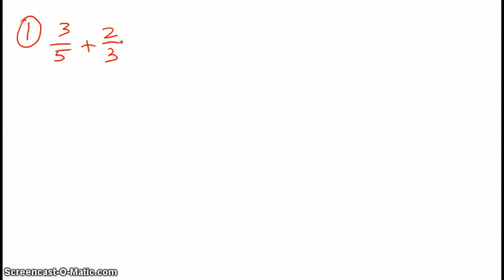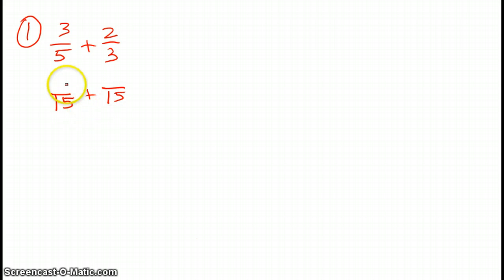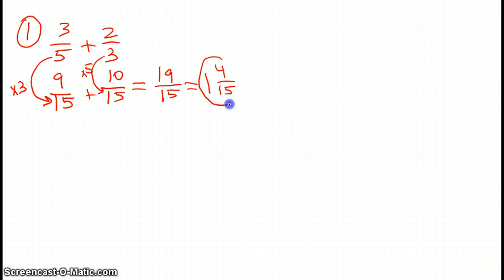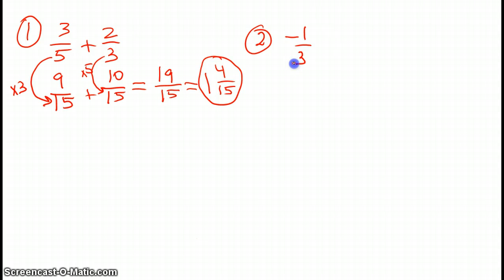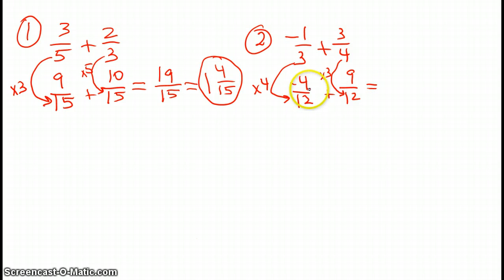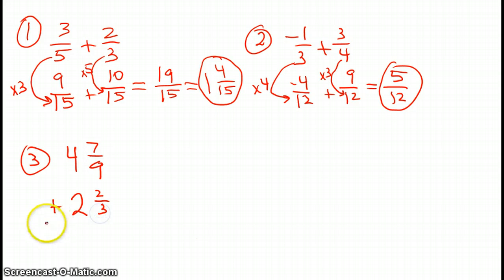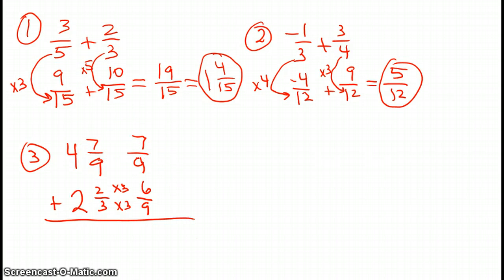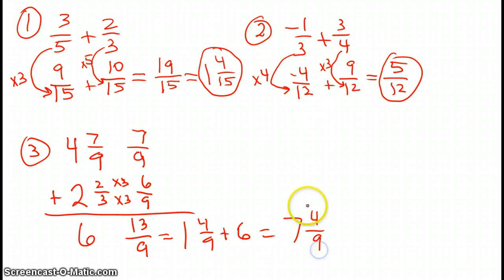Adding Fractions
Braves